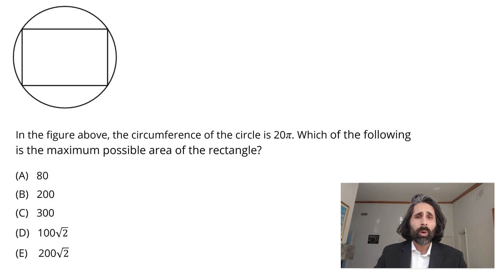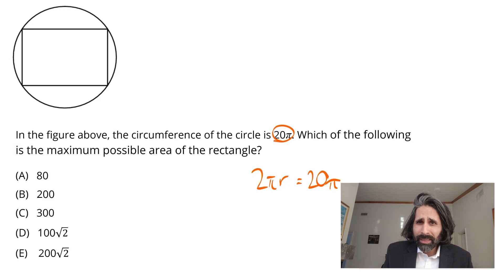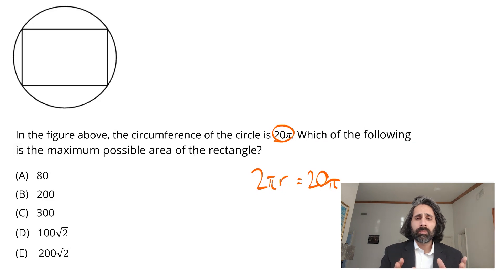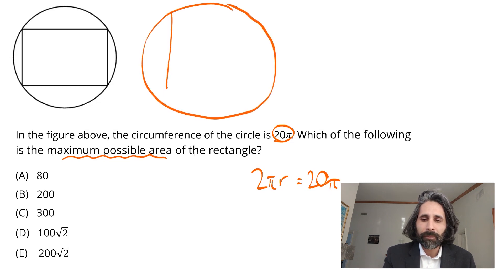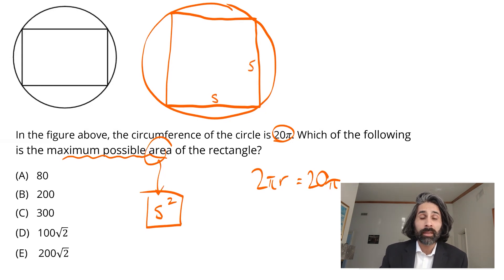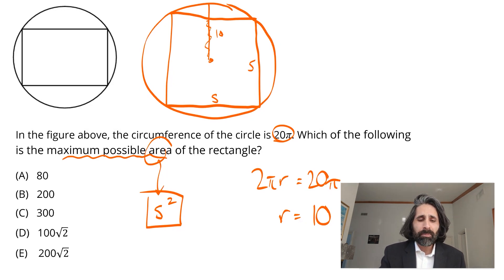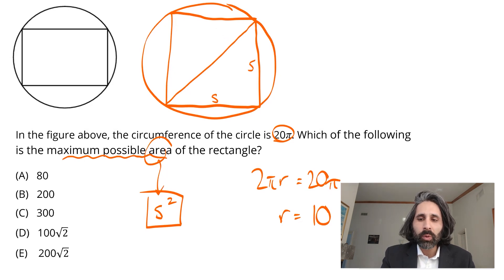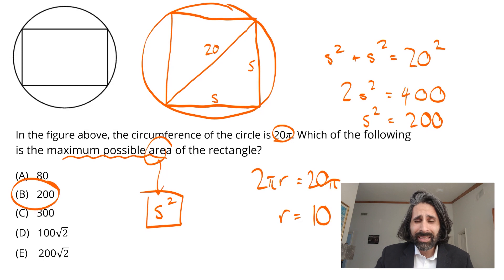The GRE Math Spotlight: Ryan Teaches an Expert Quant Question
Practice your GRE quant skills with this expert-level Inequalities and Geometry problem, then GRE instructor Ryan Starr will walk you through how they solved it.

Happy studying!

- Manhattan Prep